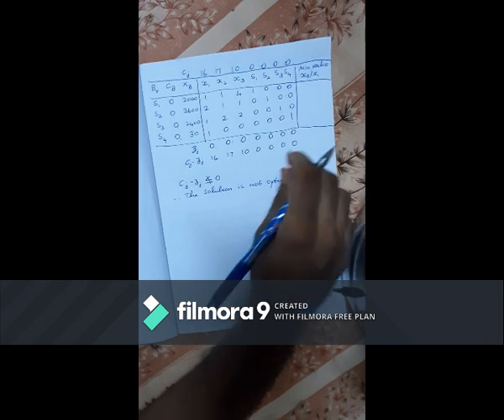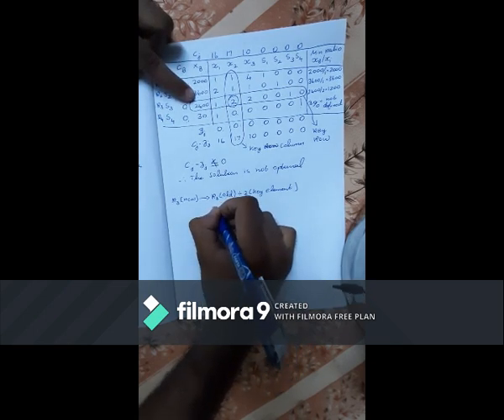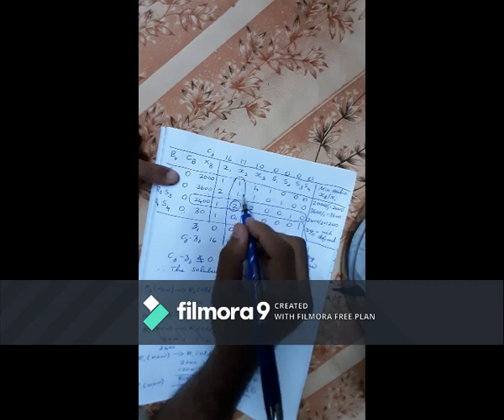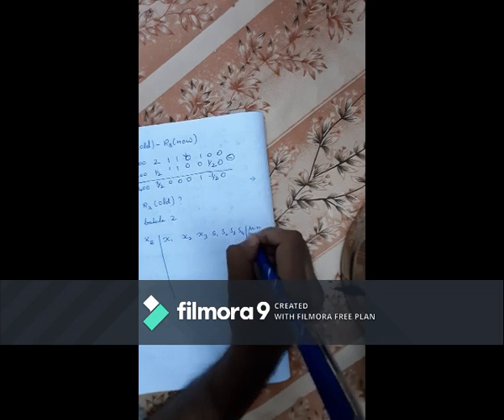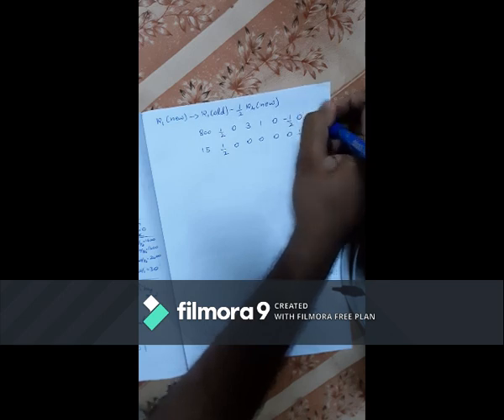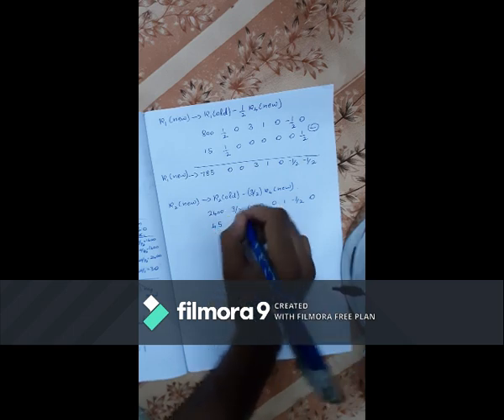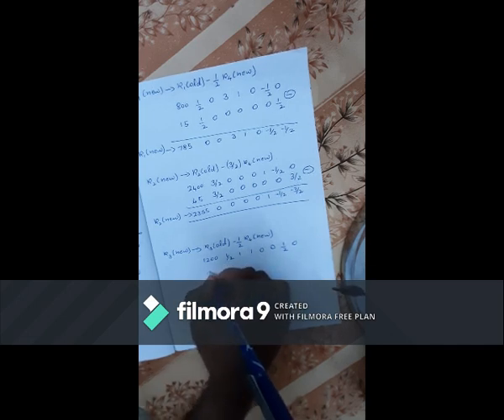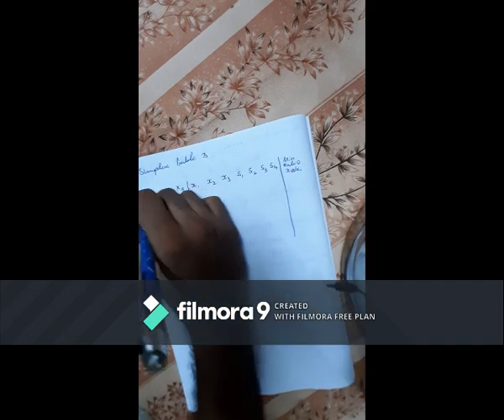Management science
For CBS students